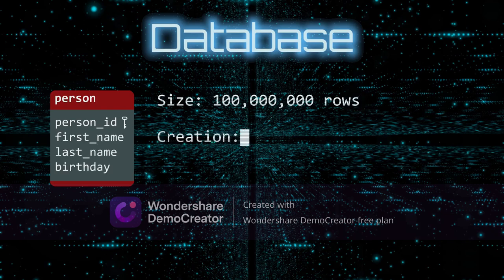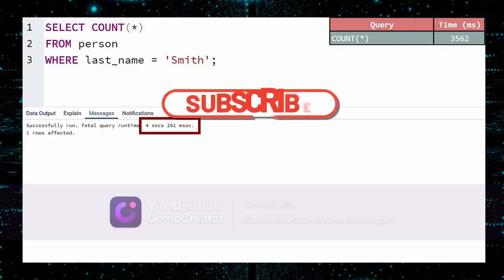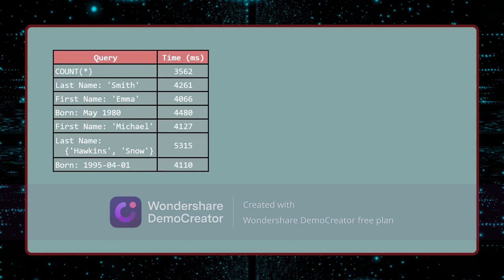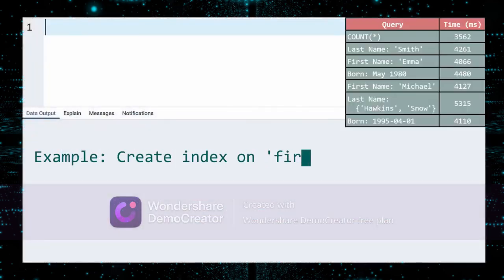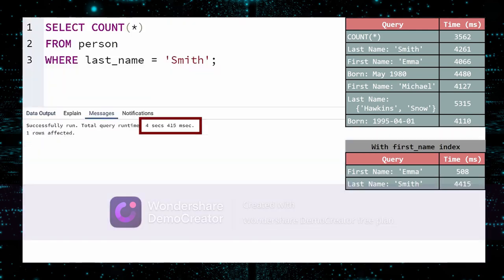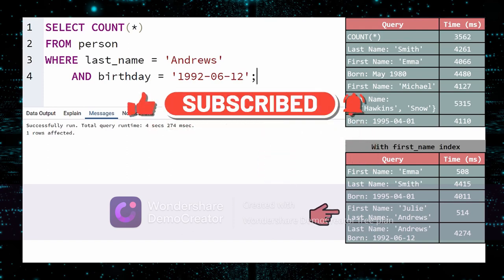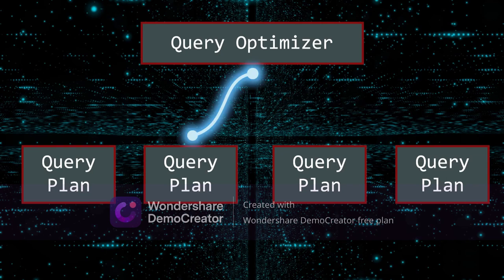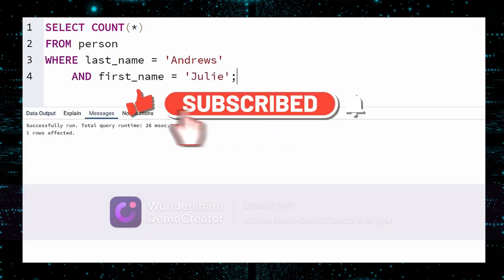SQL Index Explained: Speed Up Your Queries Like a Pro | Index in sql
Want to make your SQL queries lightning-fast? Learn everything about SQL Indexes in this tutorial! We’ll cover:

What is an SQL Index?

Types of indexes (Clustered, Non-Clustered, Unique, Composite)

How indexes improve query performance

Best practices for using indexes in real-world databases

By the end of this video, you’ll understand how to optimize your database queries and boost performance.

Timestamps:
0:00 – Introduction
1:15 – What is an Index?
3:40 – Clustered vs Non-Clustered Index
6:00 – Unique & Composite Index
8:30 – Examples & Performance Tips